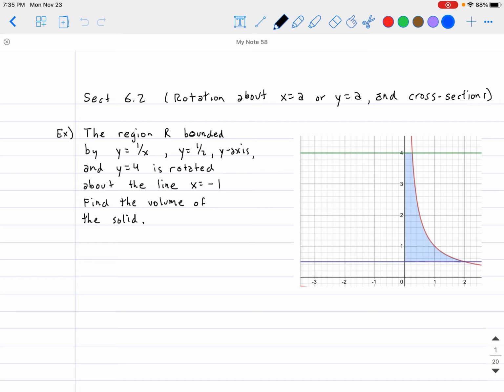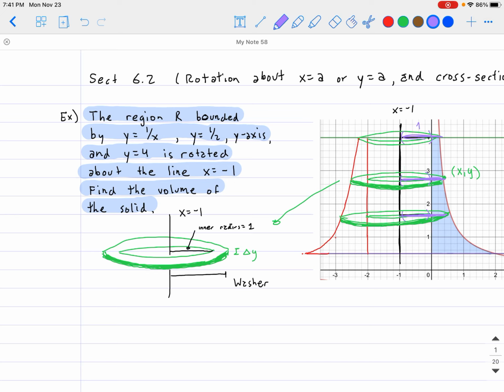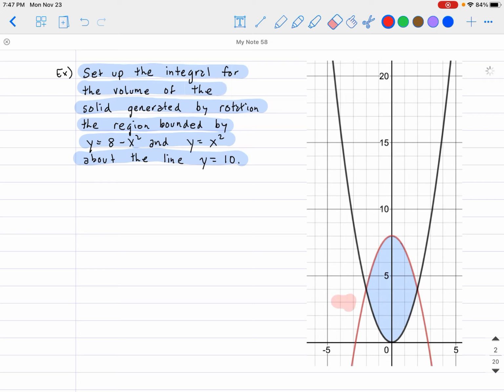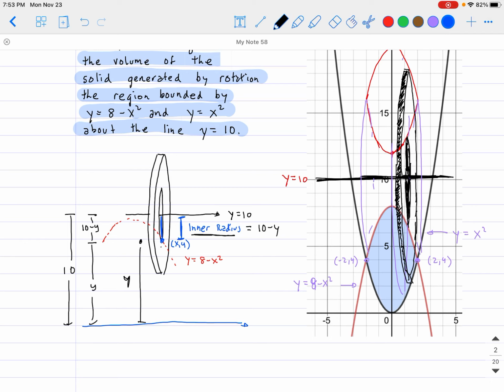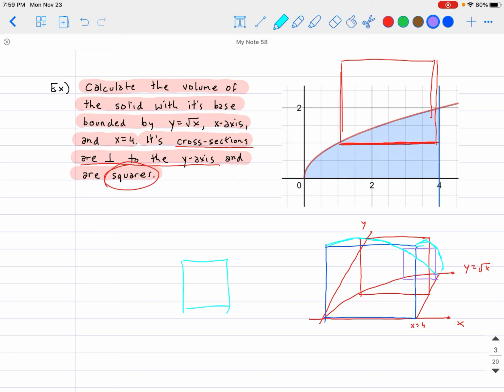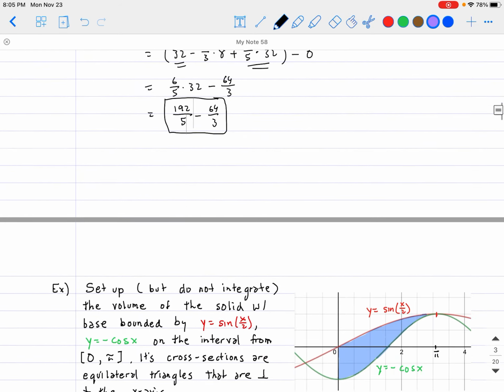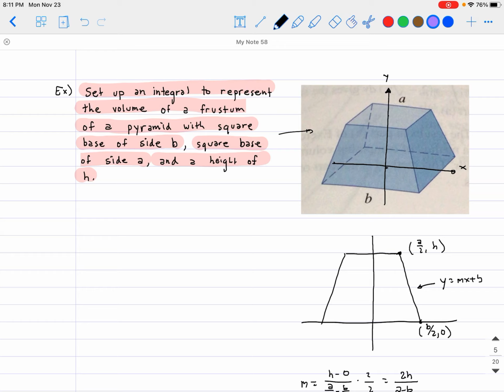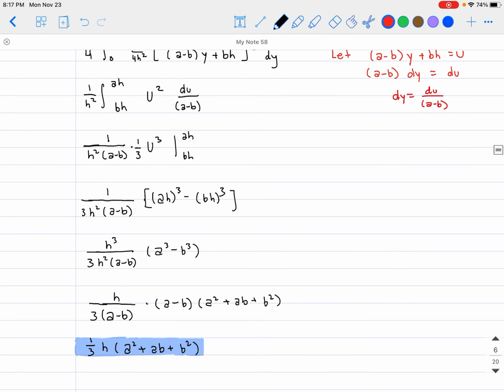Calculus: 6.2 (Rotation about a non-axis line and volume of solids not dealing with rotation)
Get some popcorn ready.